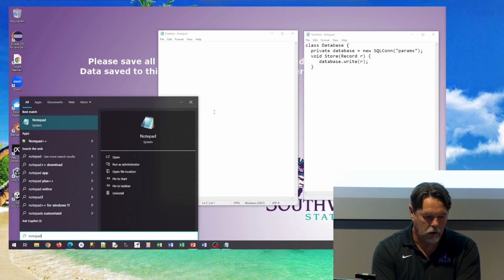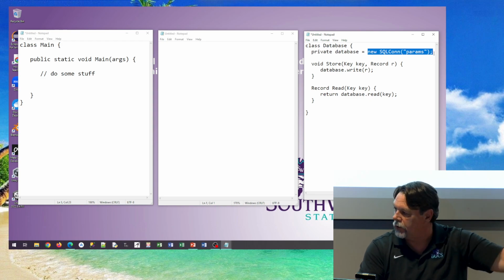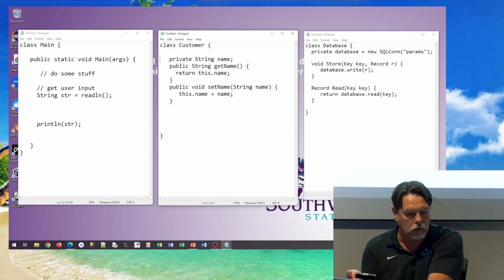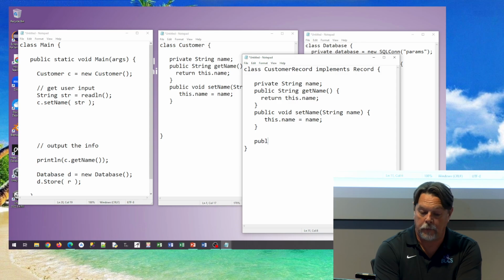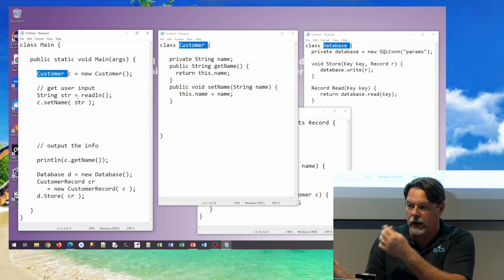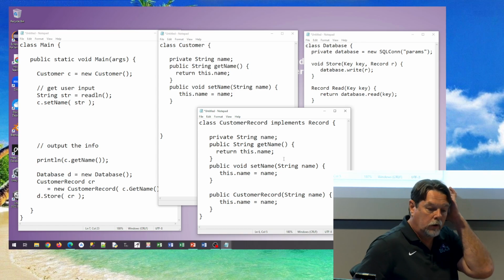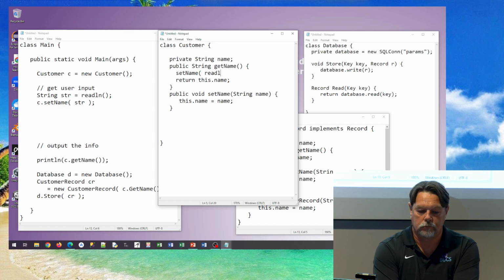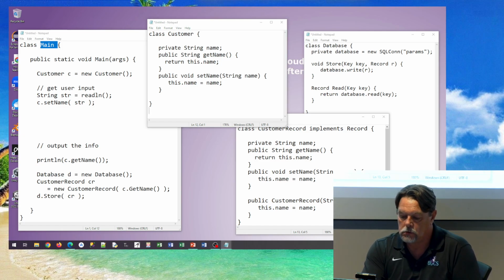COP 2800, Lesson 7a: Brief Layered Application Discussion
In this lecture we took a brief aside and discussed the role of different objects in an application and how to structure them to do their job as one would in a multi-tiered application.